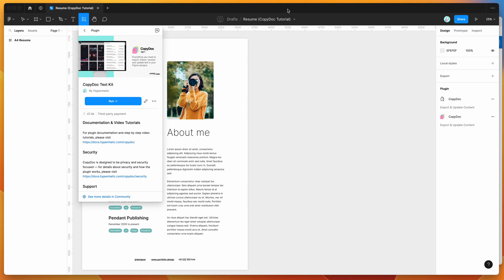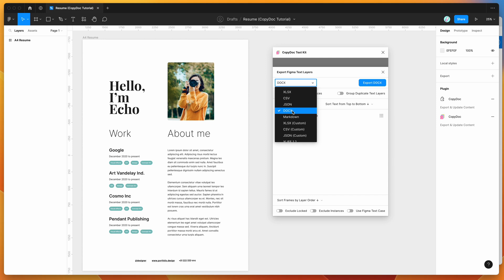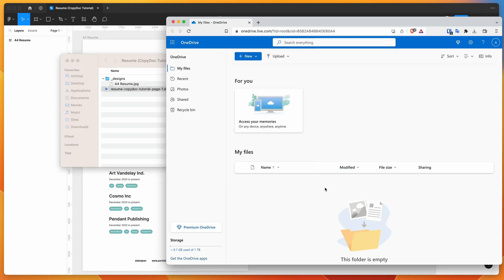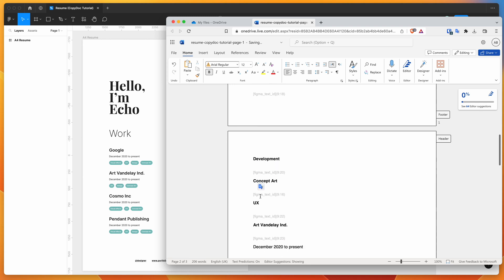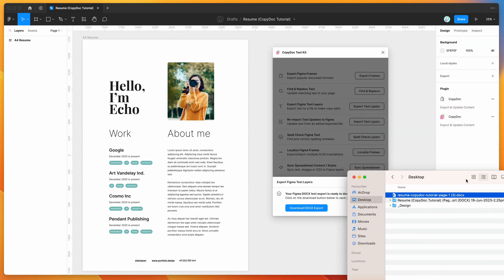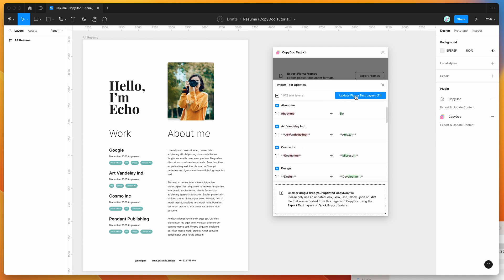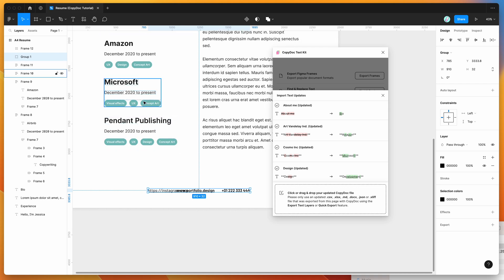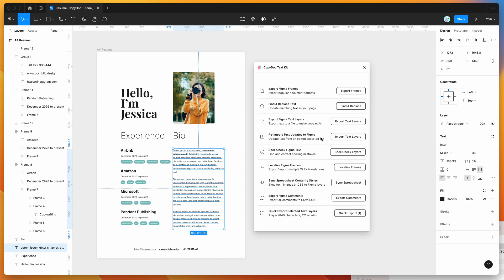Figma Tutorial: Update Figma text from Office 365 with DOCX files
This video tutorial is a complete step-by-step guide showing you how to update Figma text from Office 365 with DOCX files using the CopyDoc plugin